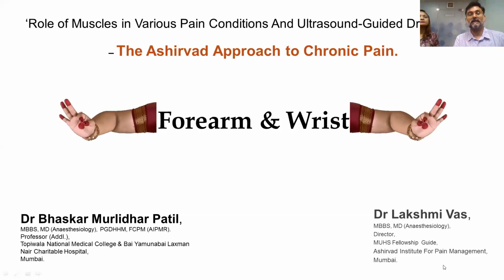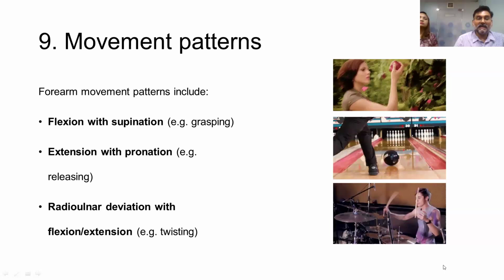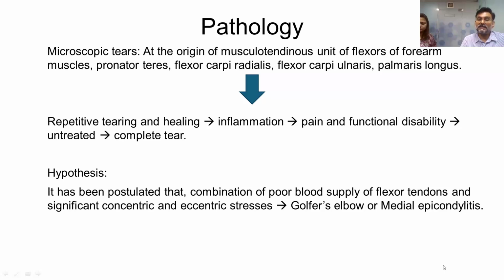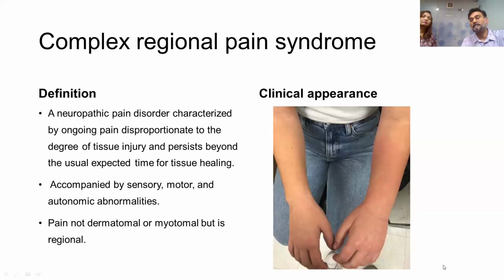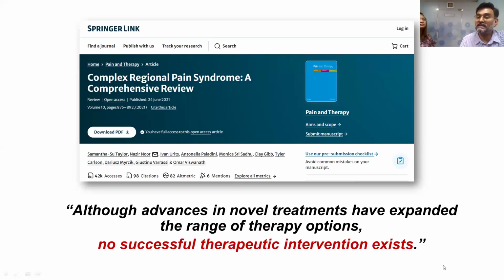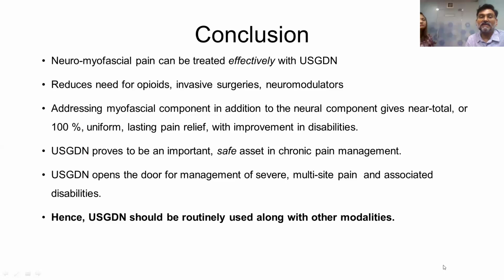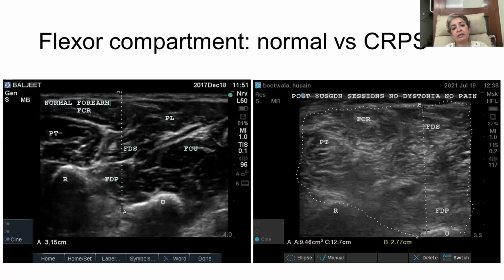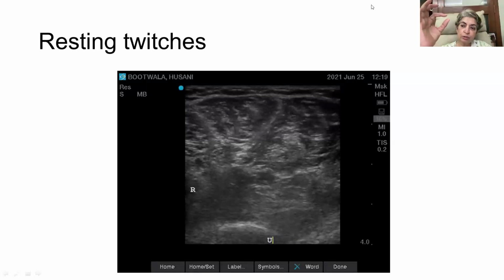Applied anatomy and sonoanatomy of forearm muscles: Dr Bhaskar Patil